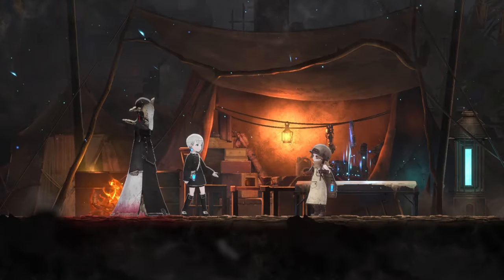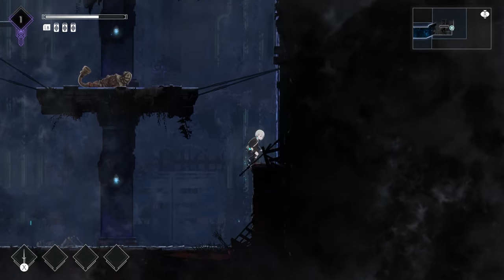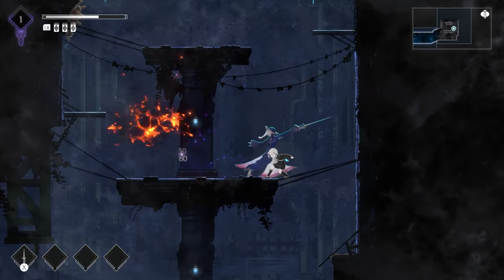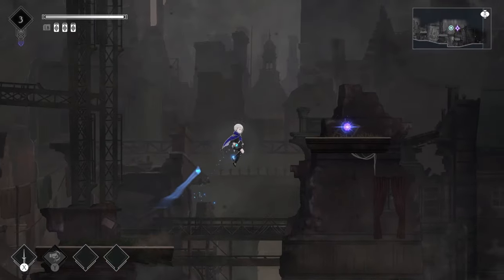Ender Magnolia: Bloom in the Mist Preview - A Melancholic Souls-Like With Exciting Prospects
While brief so far, Ender Magnolia: Bloom in the Mist is an addictive and rewarding soul-like adventure that impressively follows in the footsteps of its standout predecessor. Between the notable combat variety and haunting soundtrack, I'm confident the final release will satisfy established fans and entice new ones. Still, the lack of challenge is a facet I hope is improved before the complete launch, if only to make each encounter more memorable while indirectly teaching players the crucial points of their toolkit.

Ender Magnolia: Bloom in the Mist is in development for PlayStation 4, PlayStation 5, Xbox, Nintendo Switch, and PC via Steam.

A preview code was provided by the publisher for review purposes.